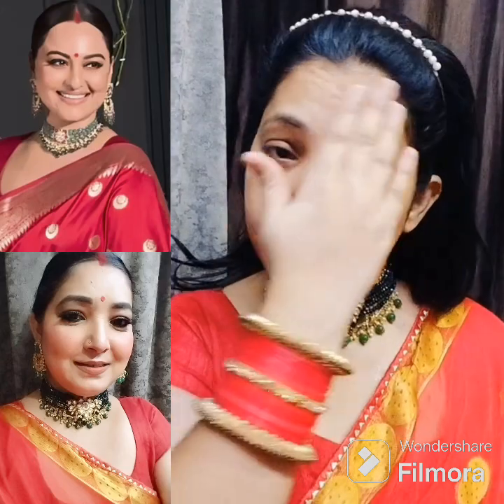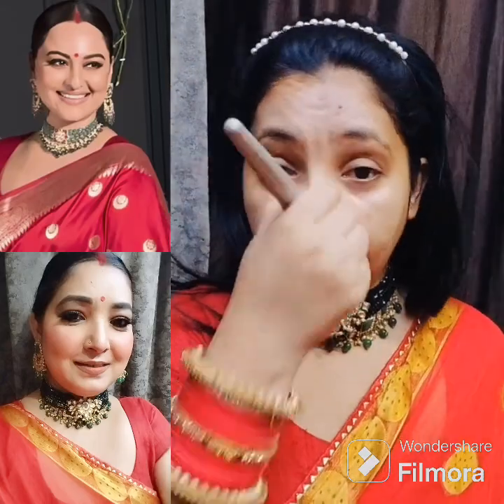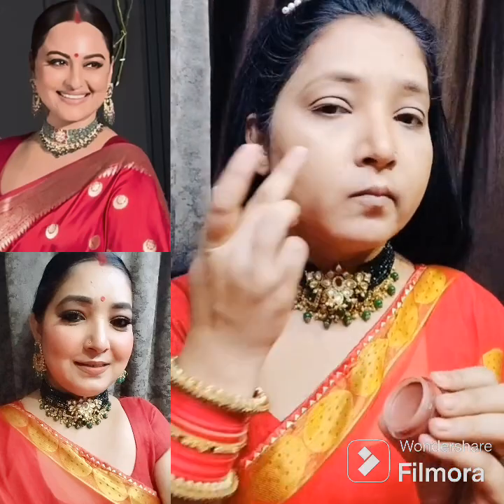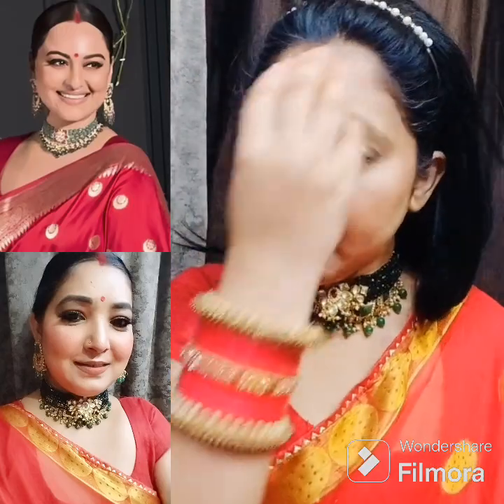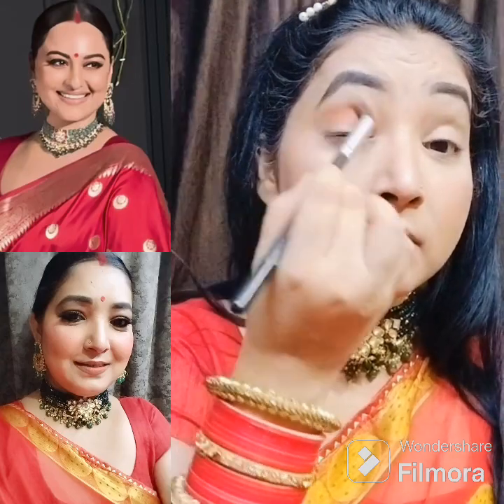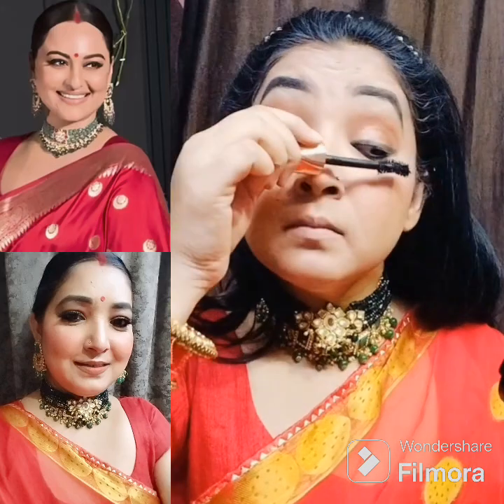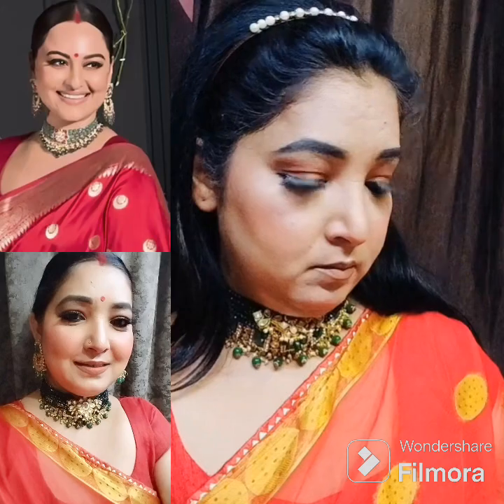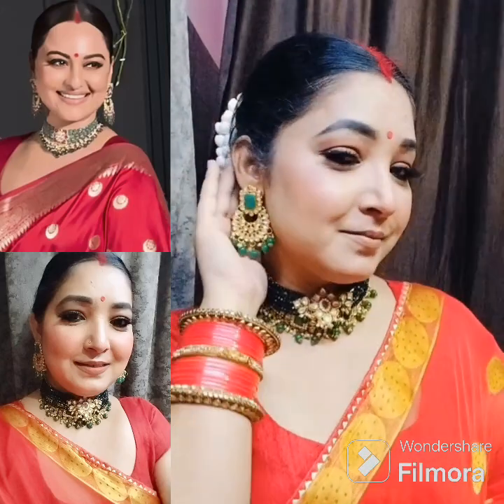Sonakshi Sinha Inspired Red saree makeup look ♥️makeup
celebrity makeup look
sonakshi sinha wedding look
sonakshi
wedding makeup look
Red saree makeup look